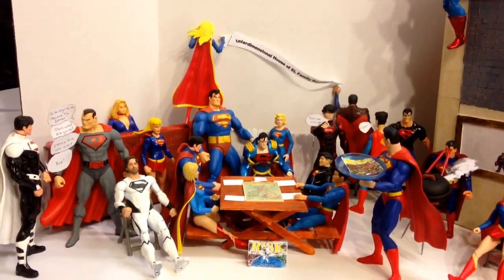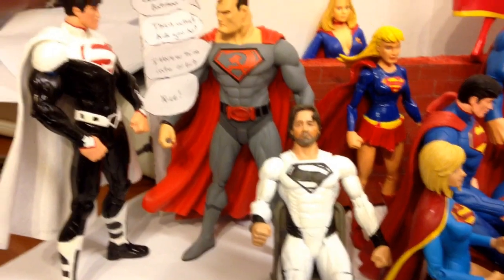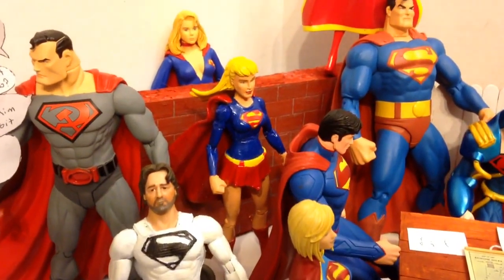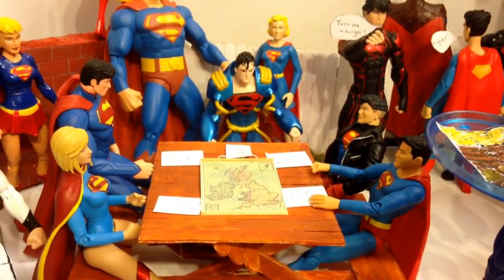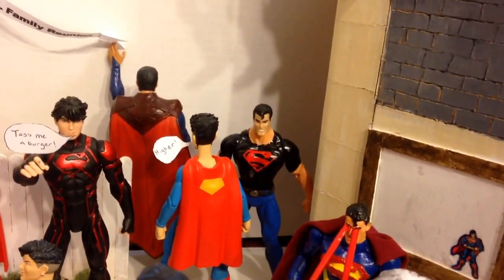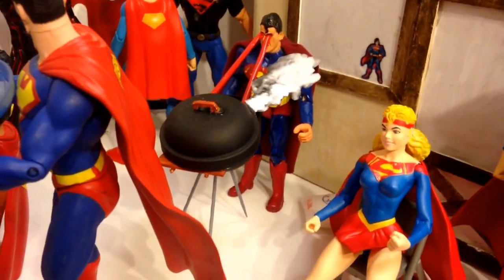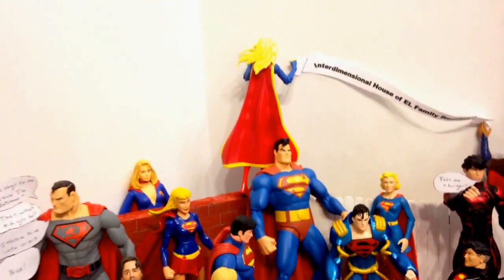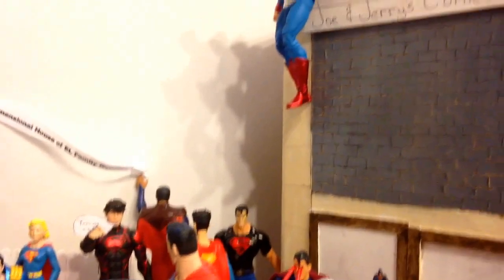Interdimentional House of EL Family Reunion Display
This is a set up I've wanted to do for a very long time. While I dont have the room to keep it up I did get some pictures and film this video. Here we have members of the Superman family from across the multiverse coming together for the yearly BBQ. I hope you enjoy seeing this as much as I enjoyed making it.